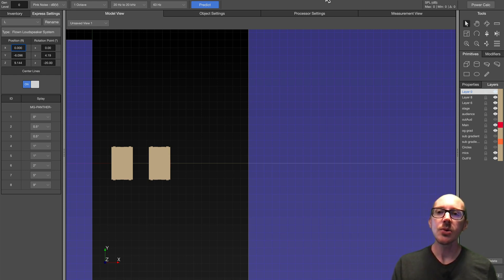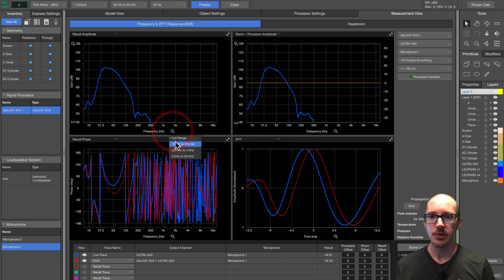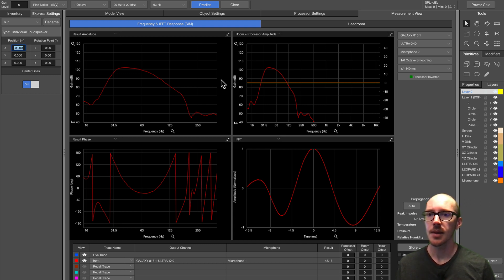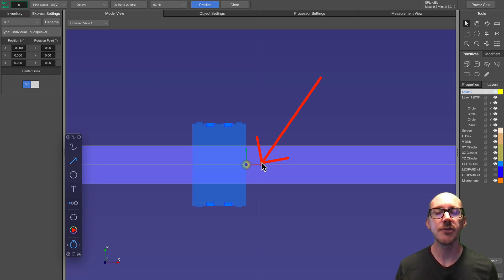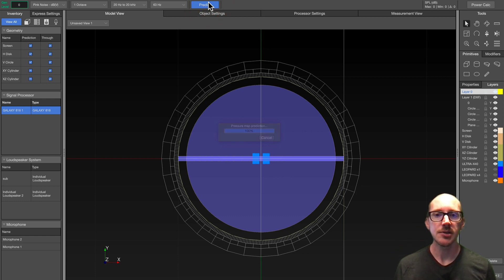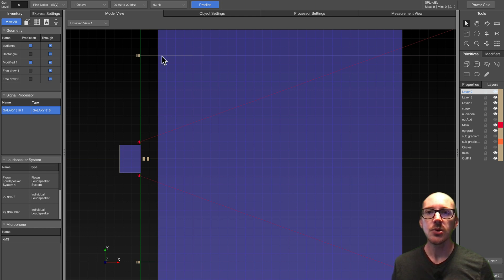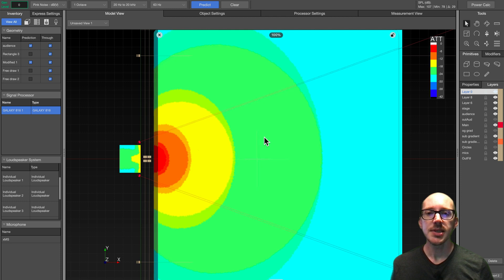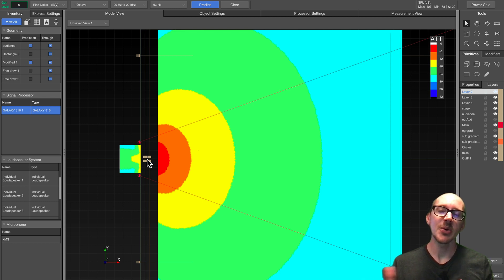Double Your Subs (without changing the pattern)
How can you double the number of elements in your sub array without drastically changing the coverage pattern? If you know where the acoustic center lives then multiples subs can couple at that center without occupying the same physical space.